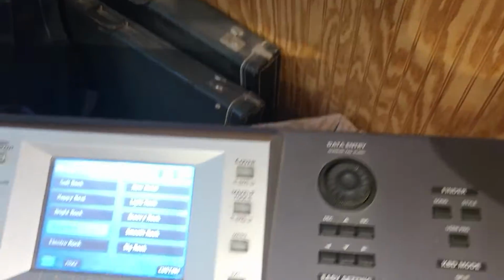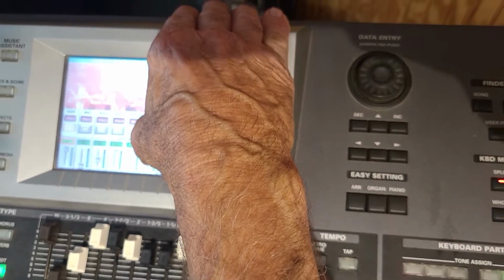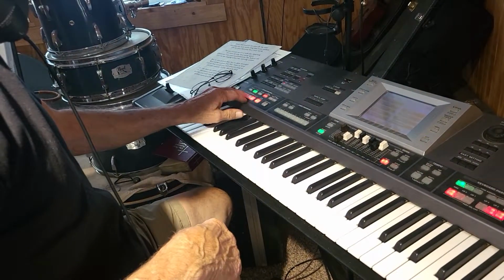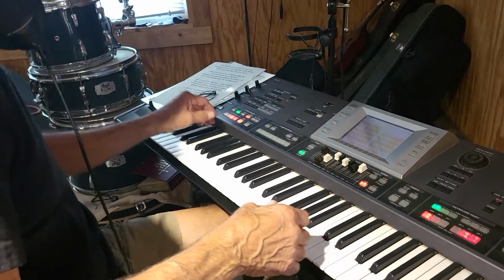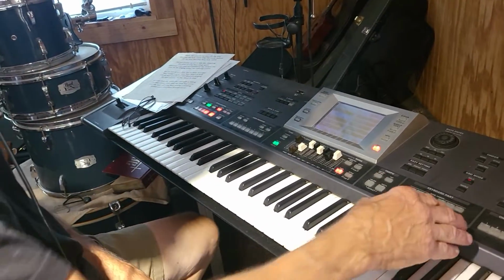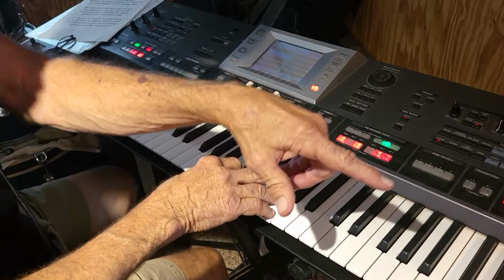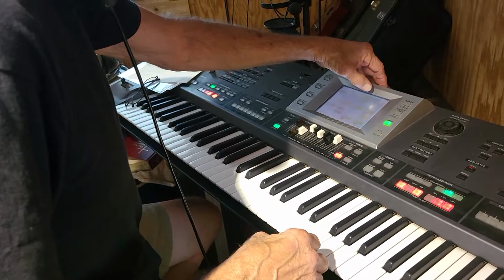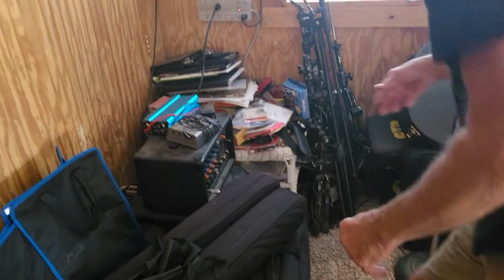Alan Young 3